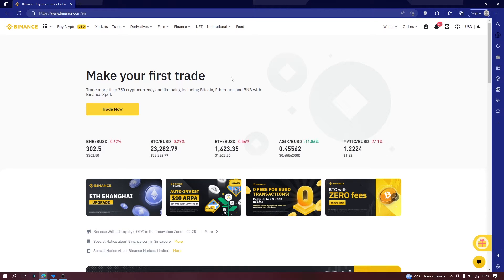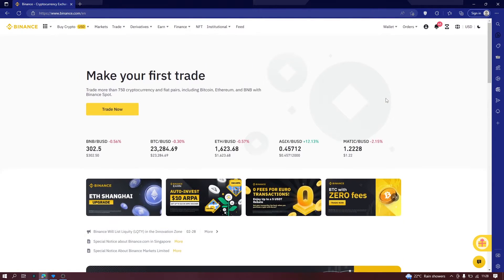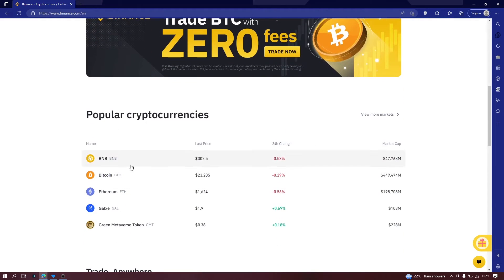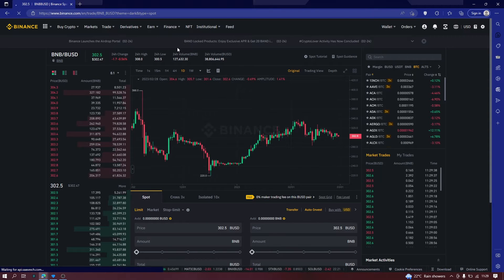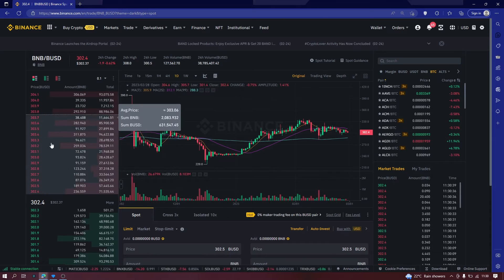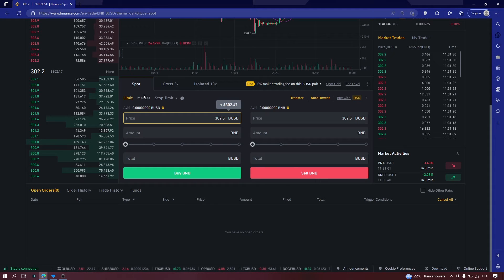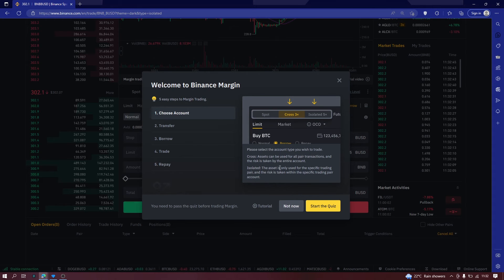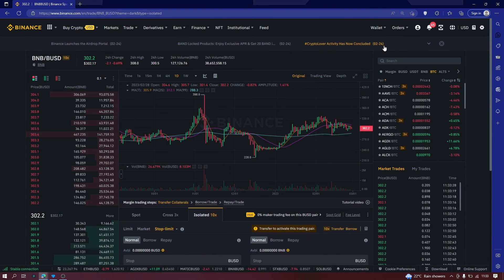Spot Trading for Beginners Dashboard Overview Binance Tutorial